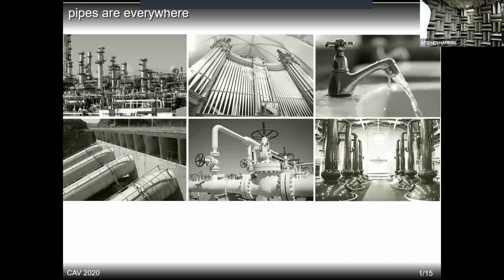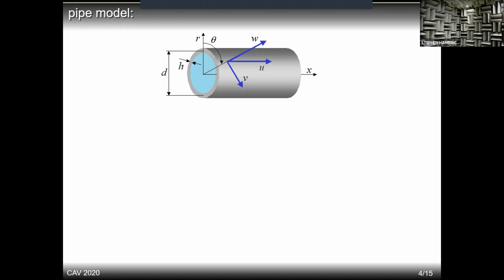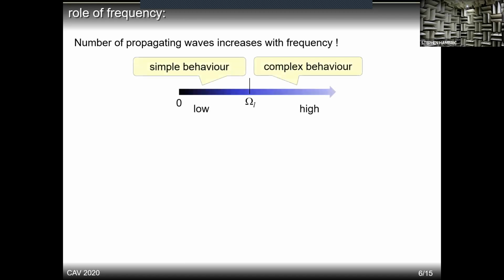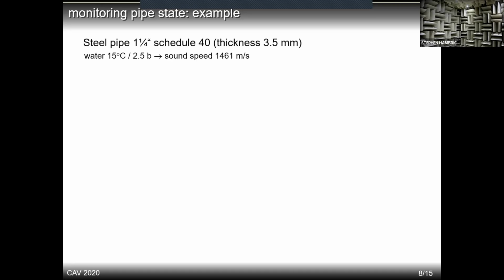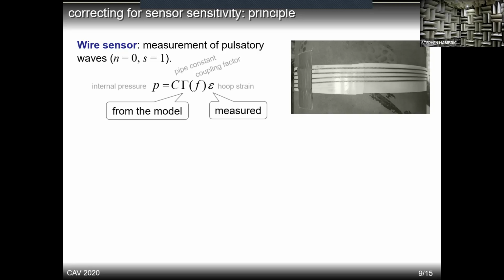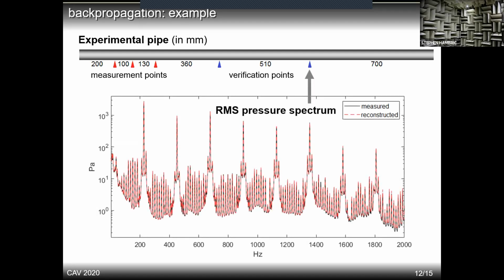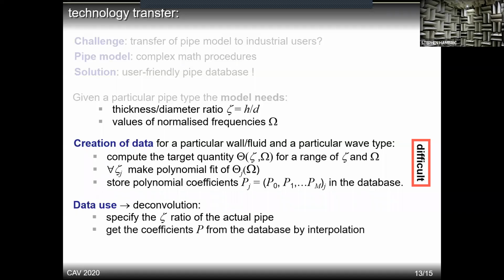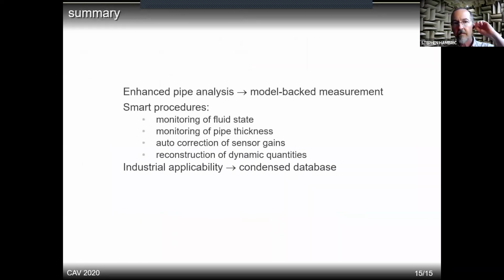In-situ analysis of operating pipes using smart analysis techniques